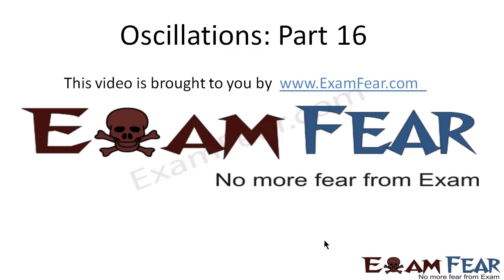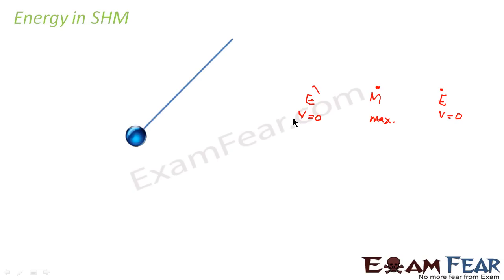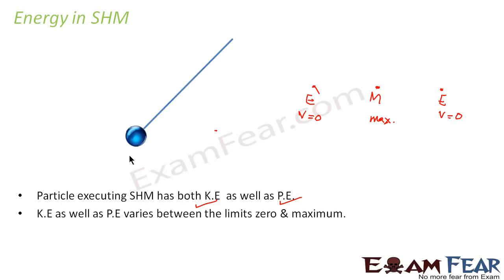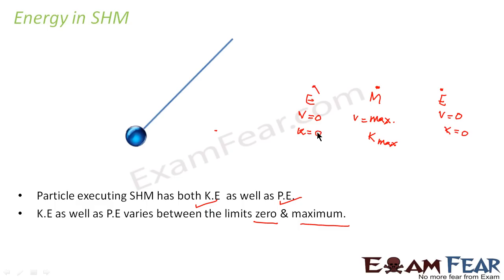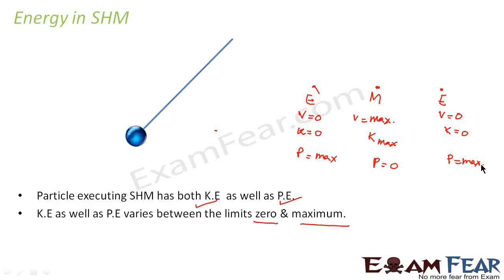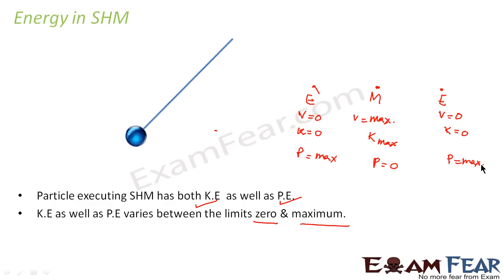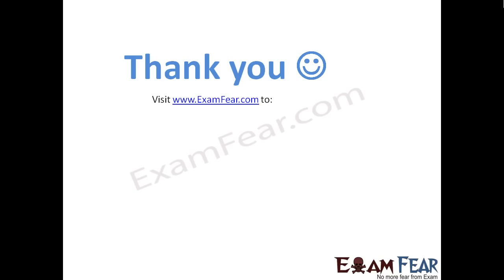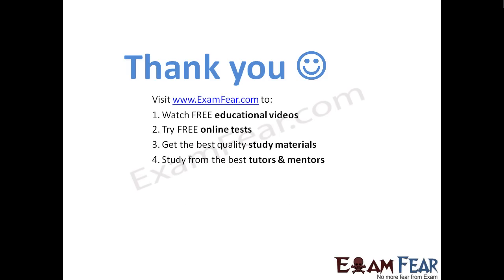Physics Oscillations part 16 (Energy in Simple harmonic Motion) CBSE class 11